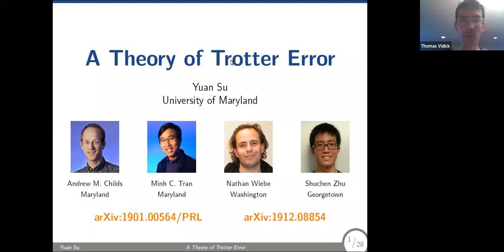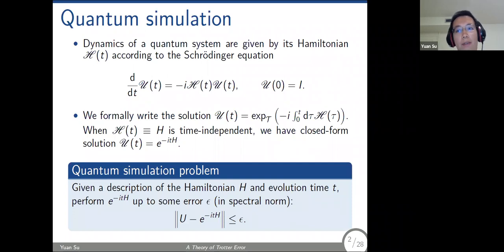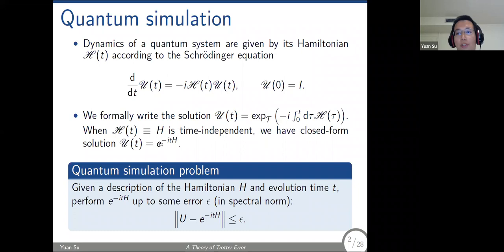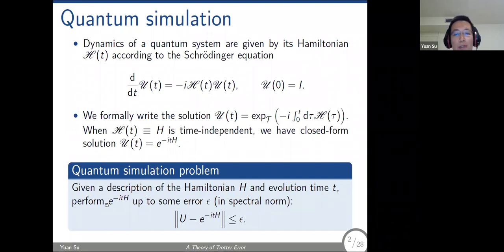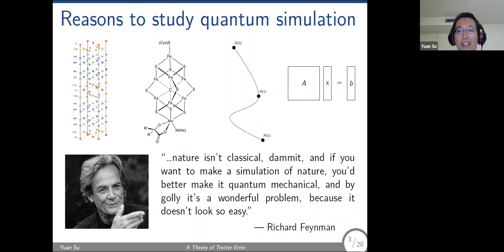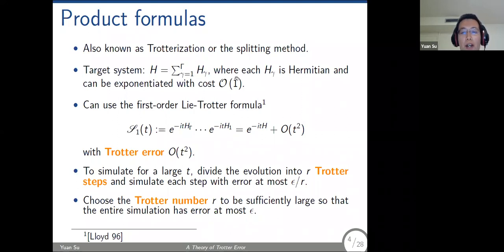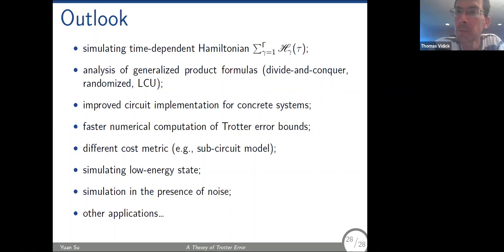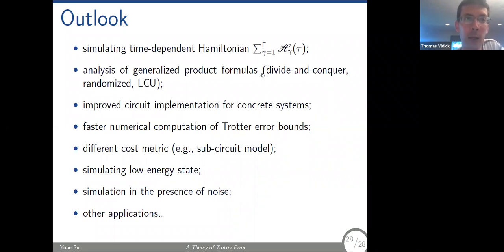A Theory of Trotter Error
Yuan Su (UMD)
The Quantum Wave in Computing
Seminar, Apr. 28, 2020

The Lie-Trotter formula, together with its higher-order generalizations, provides a direct approach to decomposing the exponential of a sum of operators. Despite significant effort, the error scaling of such product formulas remains poorly understood.

We develop a theory of Trotter error that overcomes the limitations of prior approaches based on truncating the Baker-Campbell-Hausdorff expansion. Our analysis directly exploits the commutativity of operator summands, producing tighter error bounds for both real- and imaginary-time evolutions. Whereas previous work achieves similar goals for systems with Lie-algebraic structure or certain low-order formulas, our approach holds in general.

We give a host of improved algorithms for digital quantum simulation and quantum Monte Carlo methods, including simulations of nearest-neighbor lattice Hamiltonians, second-quantized plane-wave electronic structure, $k$-local Hamiltonians, rapidly decaying power-law interactions, clustered Hamiltonians, the transverse field Ising model, and quantum ferromagnets, nearly matching or even outperforming the best previous results.

We obtain further speedups using the fact that product formulas can preserve the locality of the simulated system. Specifically, we show that local observables can be simulated with complexity independent of the system size for power-law interacting systems, which implies a Lieb-Robinson bound as a byproduct.

Our analysis reproduces known tight bounds for first- and second-order formulas. Our higher-order bound overestimates the complexity of simulating a one-dimensional Heisenberg model with an even-odd ordering of terms by only a factor of $5$, and is close to tight for power-law interactions and other orderings of terms. This suggests that our theory can accurately characterize Trotter error in terms of both asymptotic scaling and constant prefactor.

This is joint work with Andrew M. Childs, Minh C. Tran, Nathan Wiebe, and Shuchen Zhu.